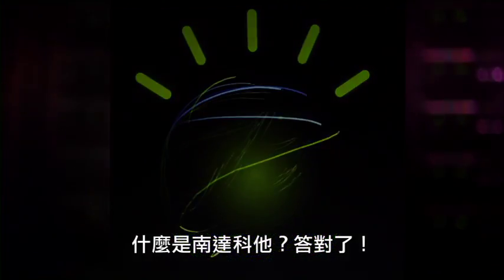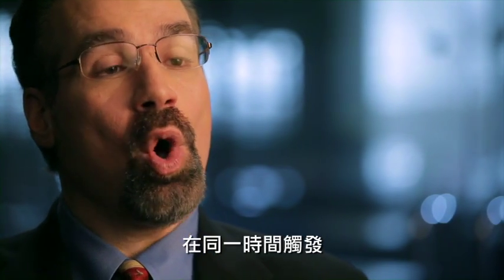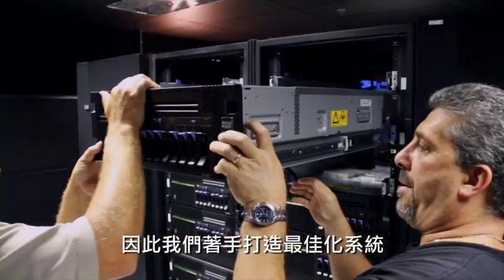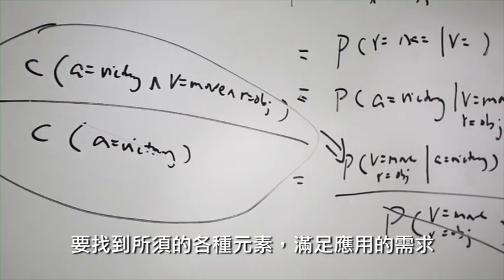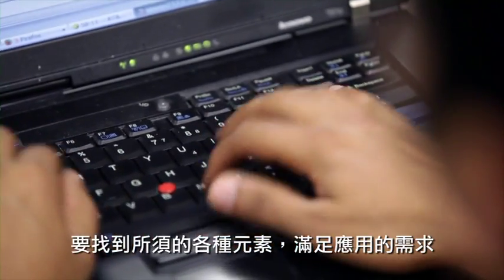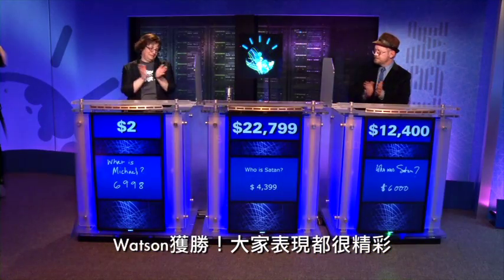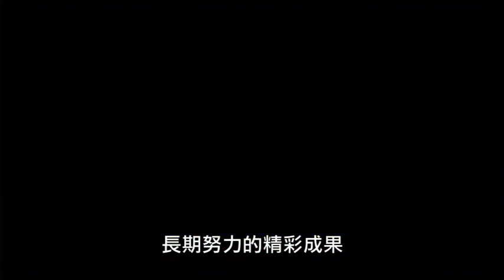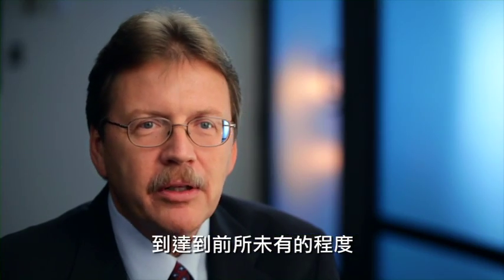[中文] Watson是什麼？專為解答問題設計的系統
(What is Watson? A System Designed For Answers)